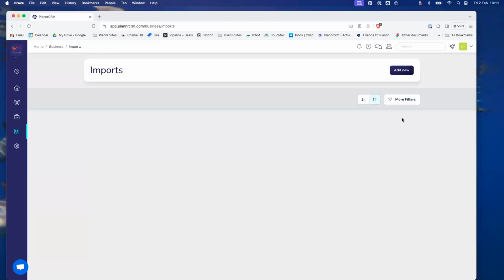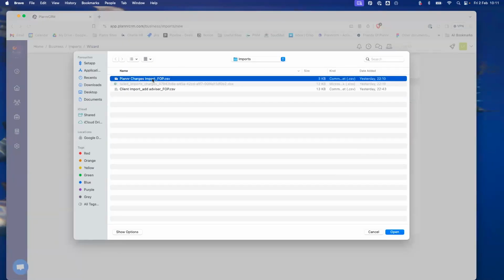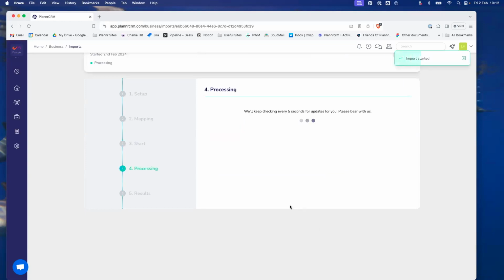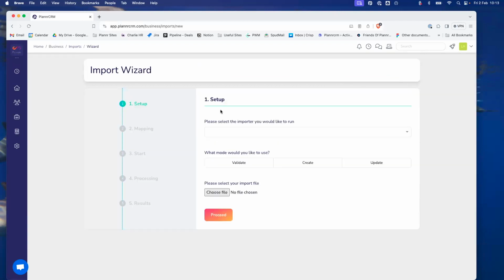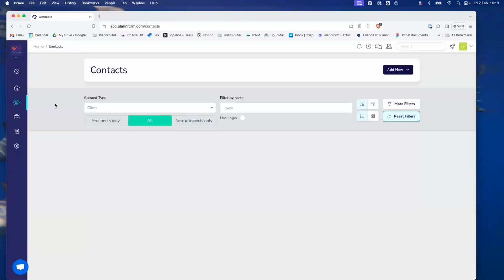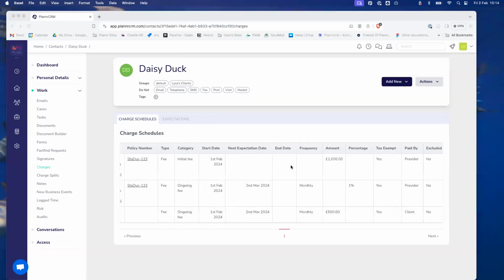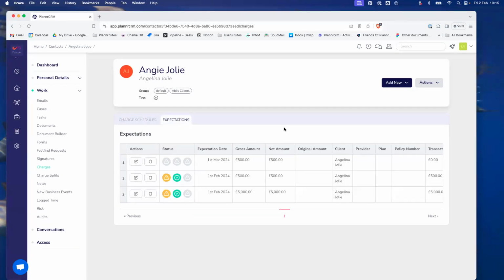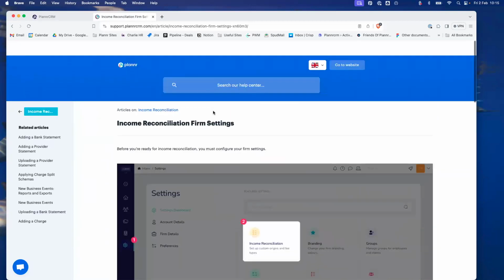Income Reconciliation: Importing Charge Schedules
This is part 4 of 5 of our Income Reconciliation course in Plannr.

Further details on the Income Reconciliation, as well as other useful Plannr info is available